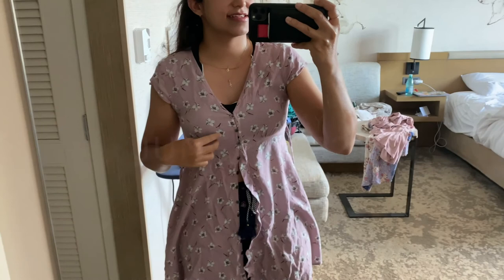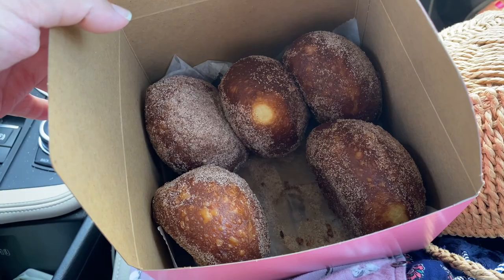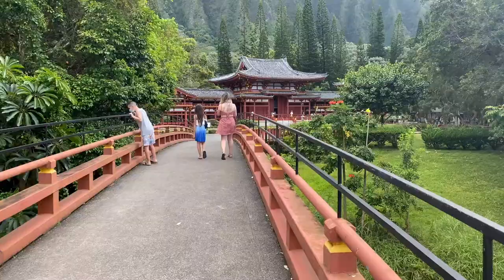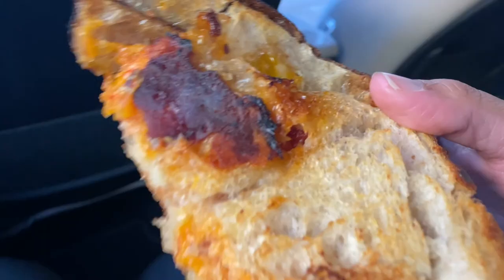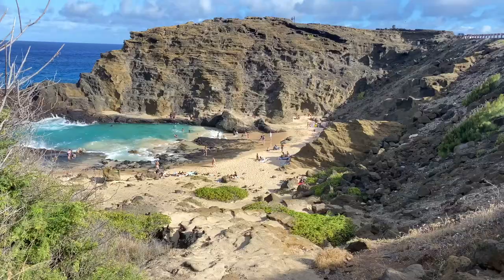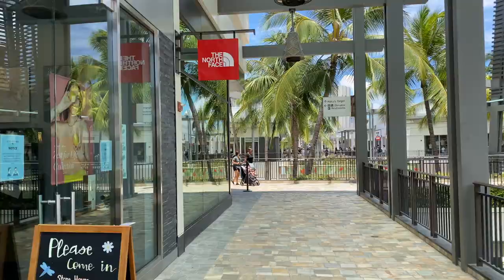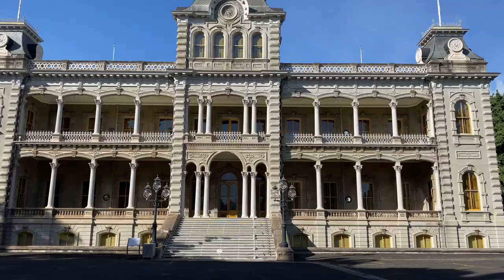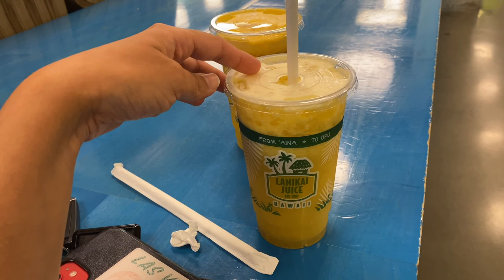Travel Vlog 16 | The Ultimate O'ahu Hawaii Vlog Part 2: Lanikai Kahlua, Likeke, Byodo-In, 'Iolani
Hello, hope you enjoy our O'ahu Hawaii Vlog Part 2!

Our itinerary is below, along with other recommendations for you to explore :)

Itinerary:
Hotel: Prince Waikiki
Car Rental: Sixt
Over Easy Restaurant
Kahlua Beach
Moke Islands
Lanikai Beach
Leonard's Bakery
Ono Seafood
Ala Moana Beach
Foodland
Sweet E's Cafe
The Byodo-In Temple
Fete Restaurant
100 Sails Restaurant
Waiola Shave Ice
Halona beach blowout lookout for secret Beach
87-IcyBubble
MW Restaurant
Ala Moana Center
'Iolani Palace
Kaka'ako Neighborhood

Places we didn't go:
Diamond head hike
Queens beach / Kapi'olani park beach
Waikiki city walk
Fort DeRussy beach park
Hilton lagoon
Magic island lagoon
Other pillbox hikes (Ehukai pillbox, Lanikai pillbox, Pink pillbox)
Malaekahana beach campground
Laniakea beach
Papa'iola beach
Makua beach & Yokohama beach for "quieter" beaches
Other waterfall hikes: lulumahu falls trail, monowilli, kayak crater, manua falls, wailua falls
Pearl Harbor
Snorkeling at Hanauma bay
Kualoa ranch (where Jurassic park was filmed)
Sunflower fields in Waimanalo
Monoa chocolate tasting (it's free!)
Ka'ena point
Botanical gardens (Ho'omaluhia and Waimea valley)
Stairway to heaven (legal route for hike)
Kaneohe sand bar
Kuilima Cove for snorkeling
Kayaking to the mokes
**You can also find experiences through Airbnb**

Food places we didn't go to:
Alicia's Market for Poke
Tommy Bahamas for the pina colada cake
Kono's
The Deck
Highway Inn
Liko's Tap & Table
Ono Steak and Shrimp
Haleiwa bowls
The Sunrise Shack
Farm to Barn
Kahuku Land Farms
Moke's bread and breakfast (lilikoi pancakes highly recommended)
Cinnamon's (pancakes highly recommended)
Honolulu Farmers' Market
Helenas Hawaiian Food
Hyatt's Farmers Market
Diamond Head Market and Grill for burgers
The Sweet Lady of Waiahole Ice Cream for kulolo
Piggy smalls for vegan and vegetarian options
Zippy's
HMart
Tamashiro Market for poke
Other shave ice: Matsumoto, Aoki's and Malia's
Ramen Nakamura
Rainbow Drive in
Hopa
Alley restaurant at Aiea Bowl for oxtail soup
Maguro Bros for poke
Ahi Assassins for poke
Yama's Fish Market for poke
Haleiwa Joe's for mountain view restaurant
Dave's ice cream at the ilikai (mud pie ice cream highly recommended)
Sushi sasabune

Halal Restaurants:
Monsoon India
Amina Pizzeria
The Maui Cookie Lady
India Cafe
Da Spot
Habibi Tasty
Kan Zaman
Fiji Market & Curry Kitchen
Bombay Place

*More info*
Hello,
I'm a watercolor artist based in Austin, TX.
I created this space on the internet to share a JUMBLE of things I love: art, travel & general "life" adventures.
New videos go live on Sundays. Come along for the journey!